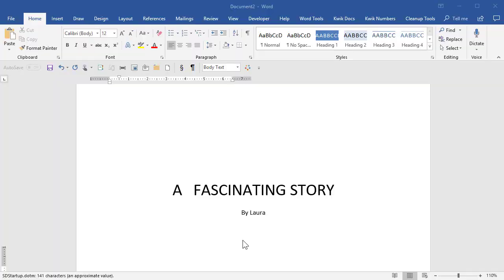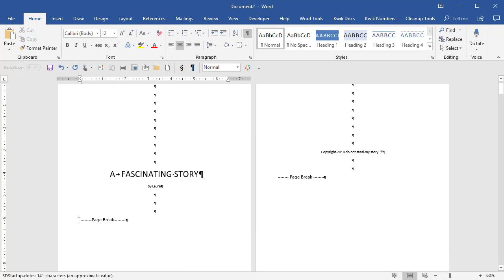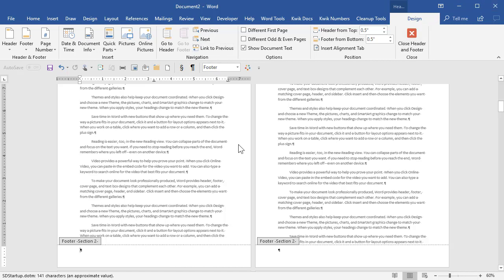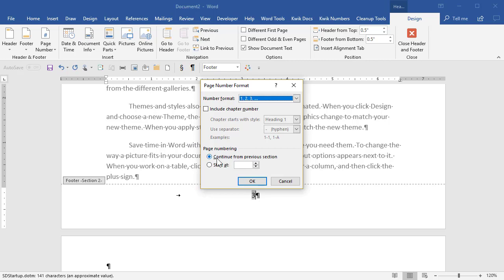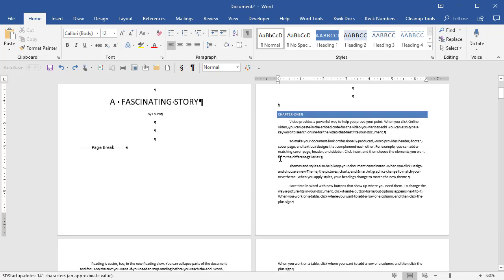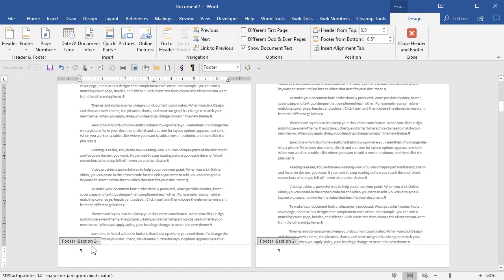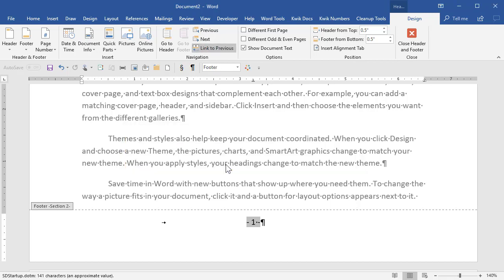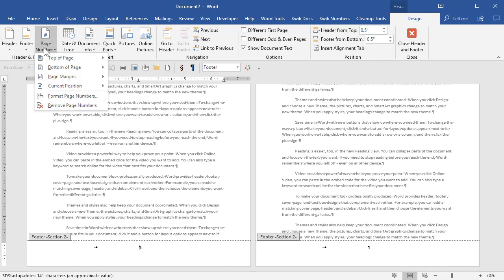Quick Steps to restart page numbering in Word Document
Start numbering at page one on any page of the document in MS Word.

This video gives brief steps on how to insert a section break into a Word document then start page numbering at 1 after the section break.  There is some detail after the steps but we have a much more detailed video on the topic

Category
Science & Technology